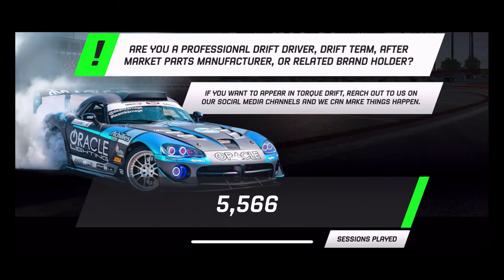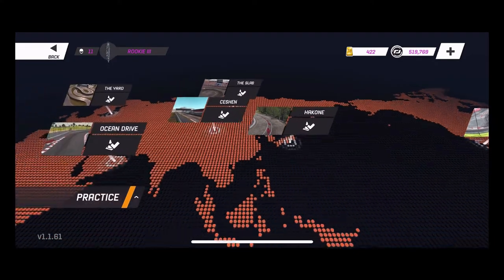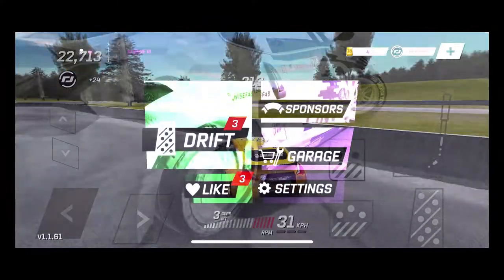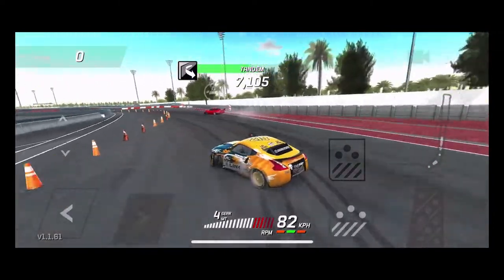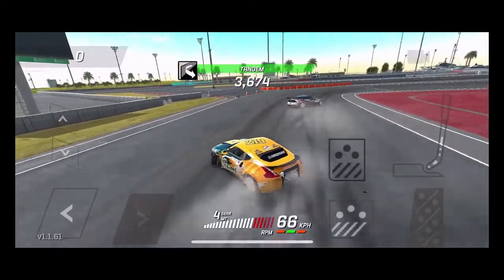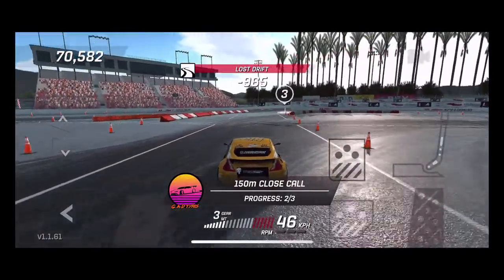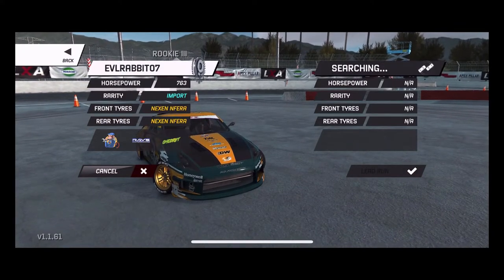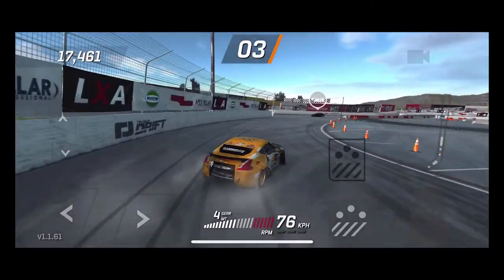Torque Drift Beta extended / New Stuff / Free Stuff / Freestyle Drifting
Thankyou to the game Devs for allowing this content!

Drivenrg.com